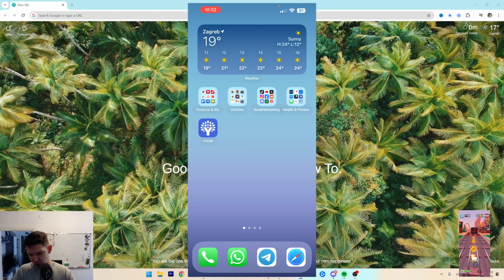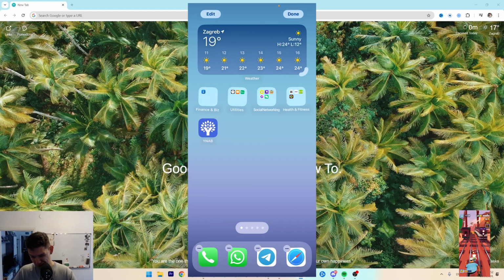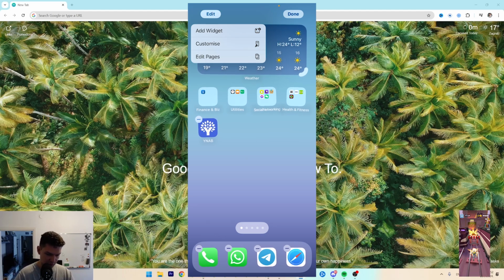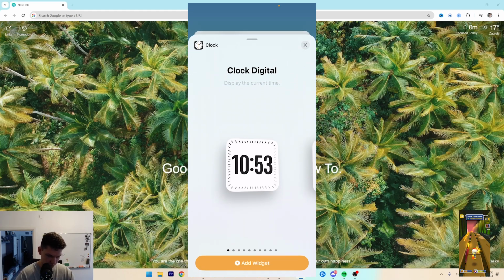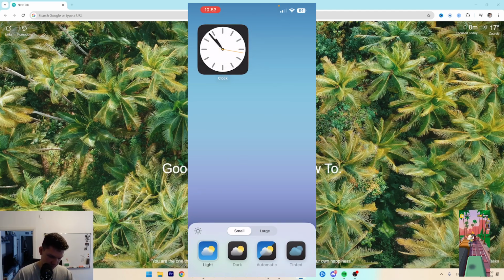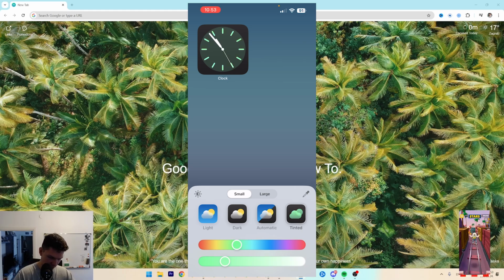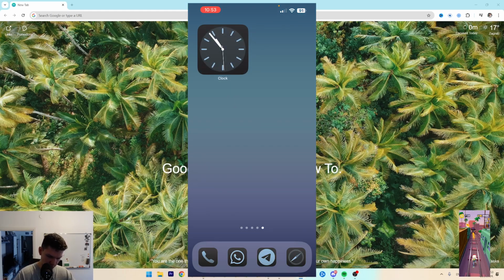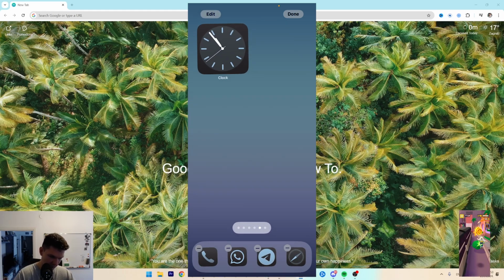How To Customize iPhone Home Screen iOS 18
Learn exactly How To Customize iPhone Home Screen iOS 18